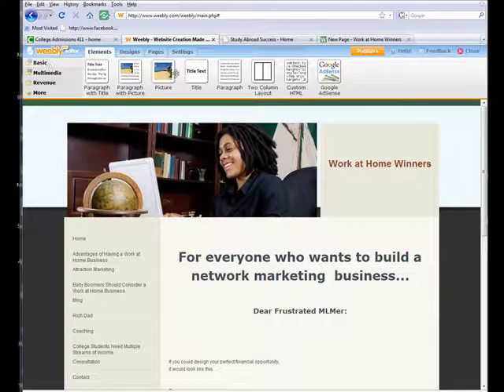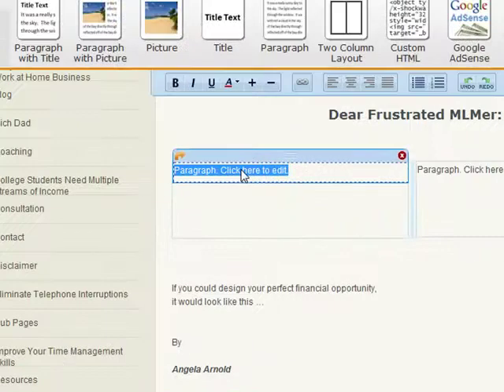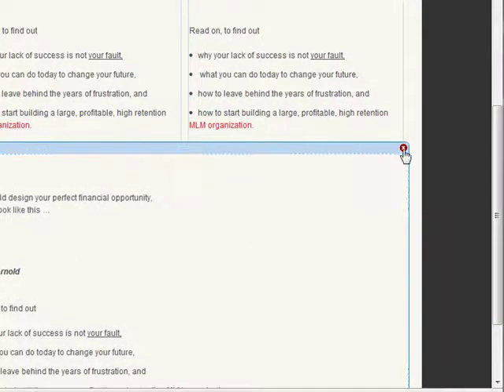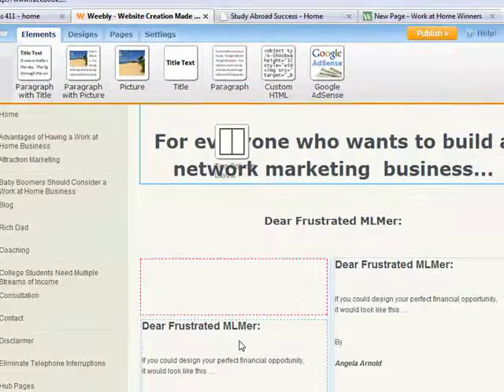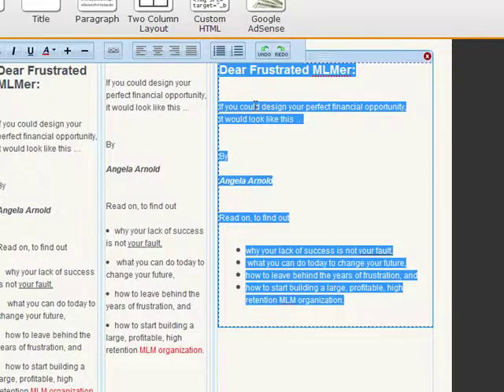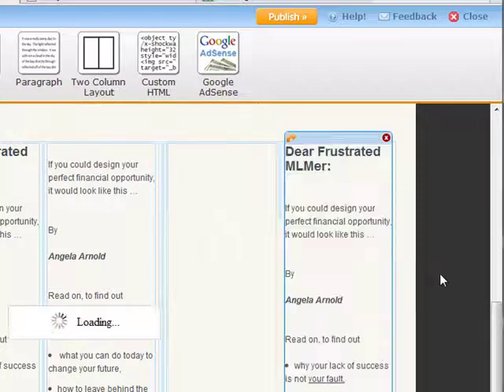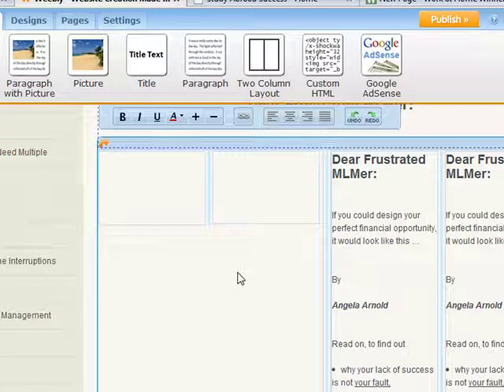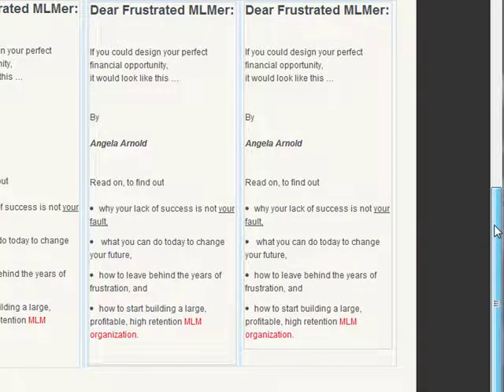How to Use the 2-Column Element on Your Free Weebly Website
How to Use the 2-Column Element as You Design, Build, and Host Your Own Website for Free – Angela Arnold shows you how to create a webpage with 2, 3, or 4 columns. If you've always wanted to create a website or a blog, this is the course for you. Now you can use Weebly, an elegant, drag and drop web creation platform. You don't need to know any programming at all. I've created 3 websites using Weebly. It's quick and easy.